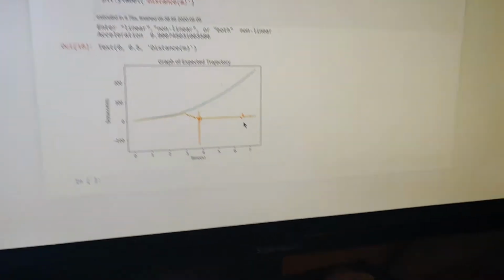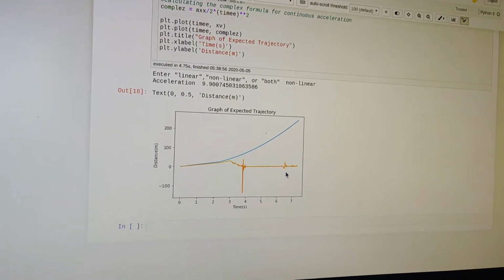python final video